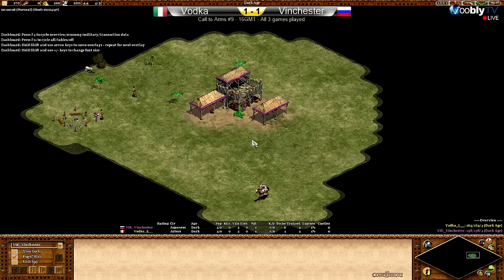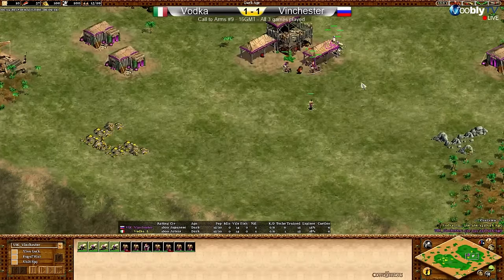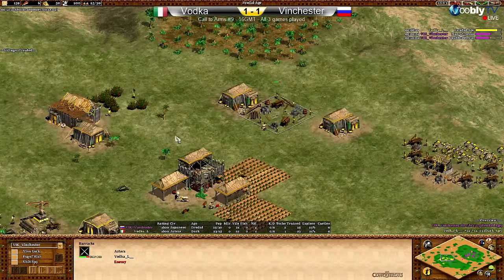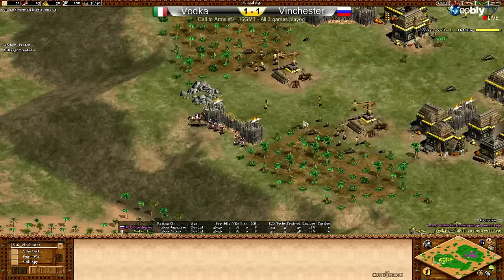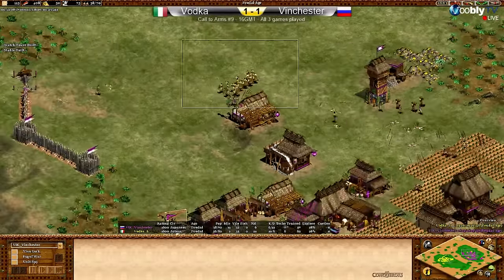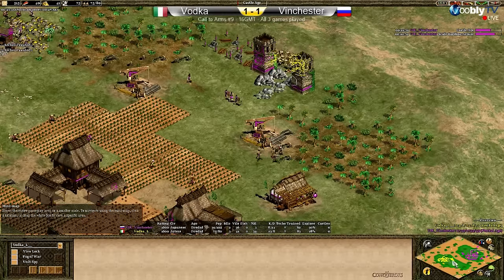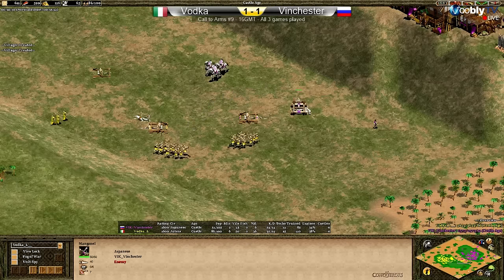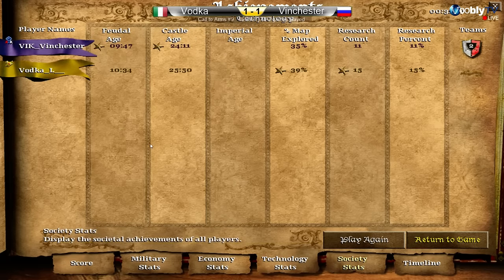Call to Arms IX | Vodka vs Vinchester | Game 3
Casted by Killer B & Smarthy (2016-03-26) -- Call to Arms Tournament Forum